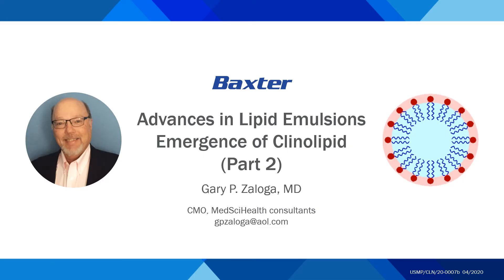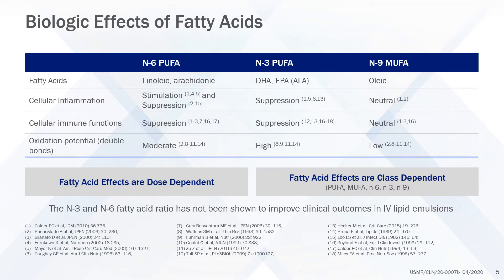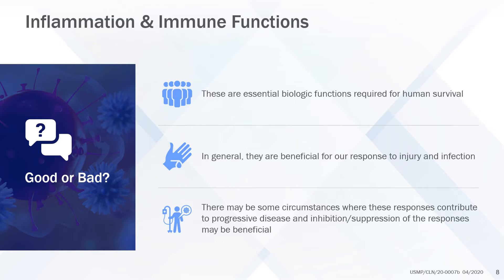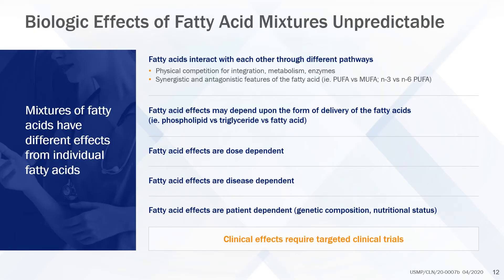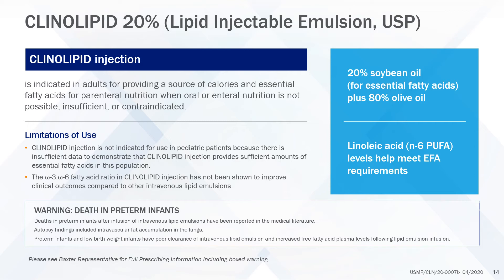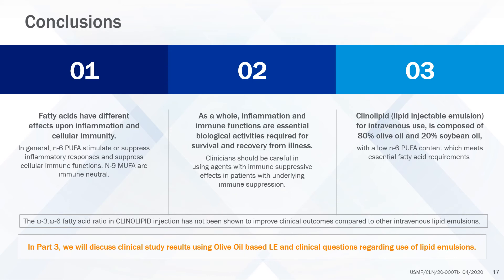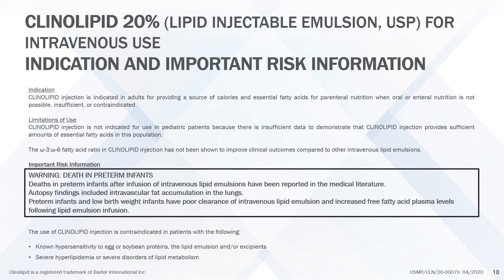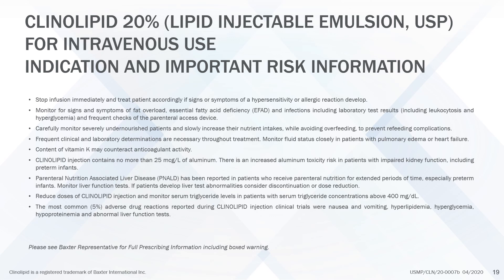Part 2: Advances in Lipid Emulsions: Emergence of Clinolipid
Part 2: Immune effects of fatty acids

In Part 2 of the Advances in Lipid Emulsions: Emergence of Clinolipid series, Gary P. Zaloga, MD, discusses the immune effects of fatty acids. This information on lipid emulsions was originally developed as a Central Stage Presentation for the ASPEN 2020 Nutrition Science & Practice Conference. ASPEN is pleased that Baxter has agreed to provide this information in a 3-part video series.